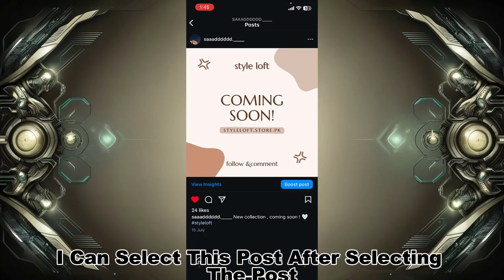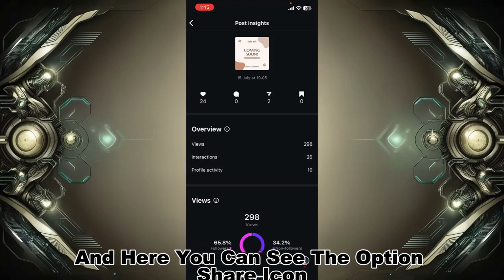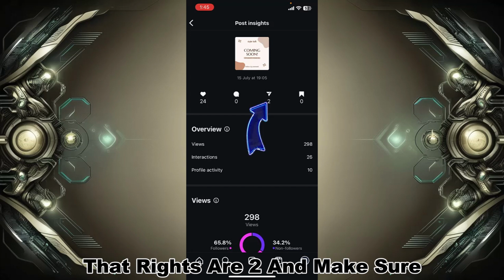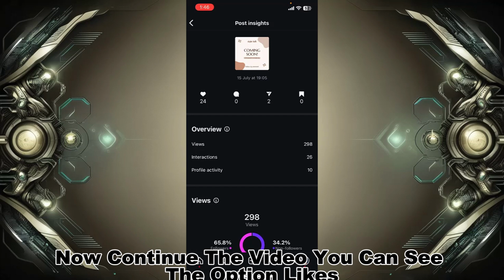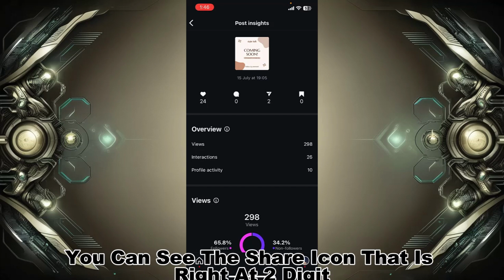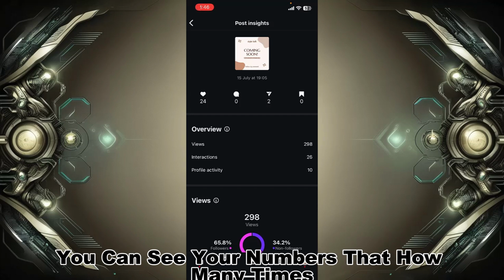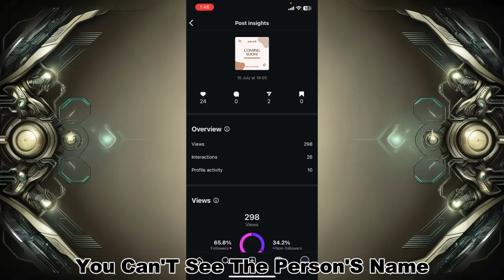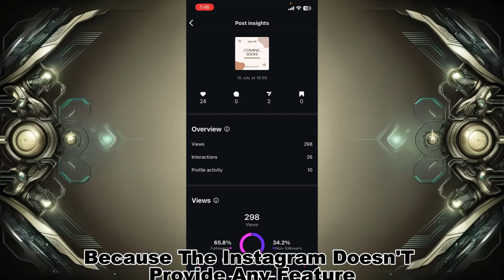How To See Who Share My Post On Instagram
In today's video we will learn How To See Who Share My Post On Instagram. Are you facing issues with your favorite apps or software? You’re in the right place! On this channel, I provide clear, step-by-step solutions to help you solve technical problems, troubleshoot errors, and optimize your apps and software. Whether it's installation issues, compatibility problems, or performance tweaks, I break down complex tech concepts into easy-to-follow guides.